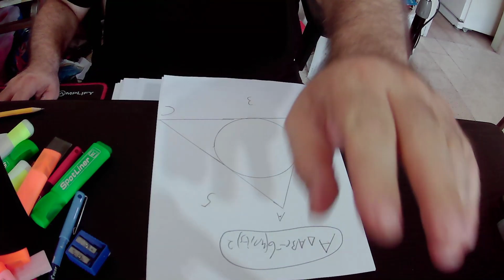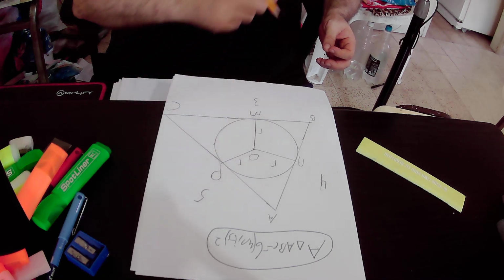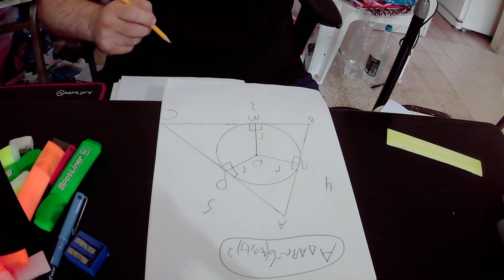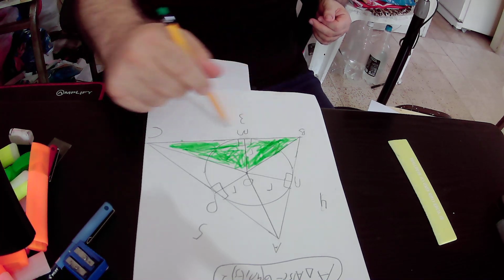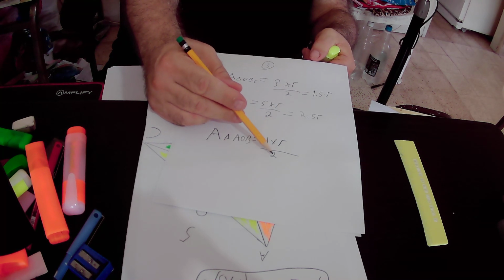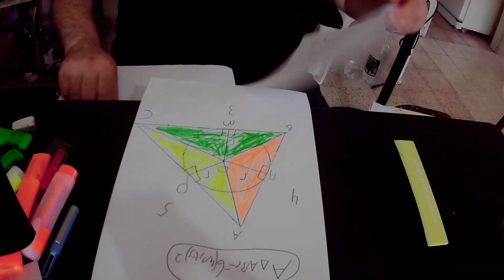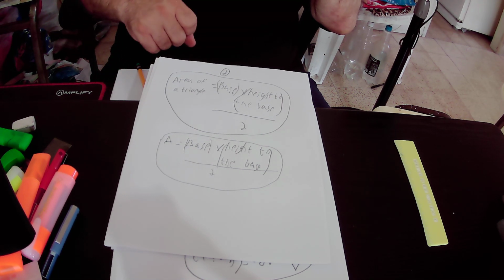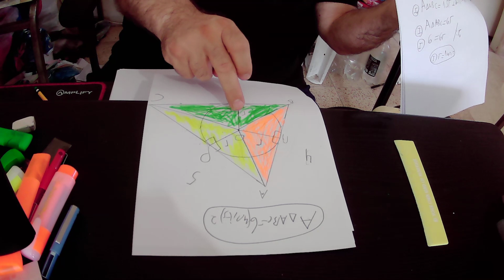Find the Radius of inscribed circle using Area and sides of Triangle